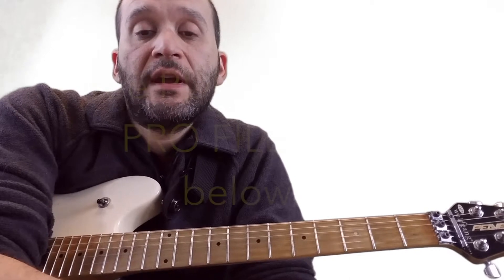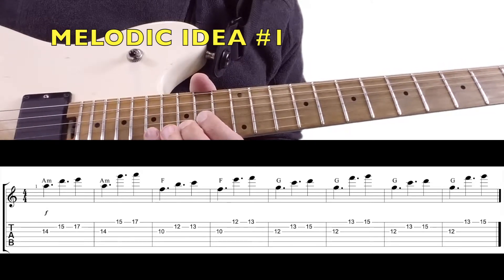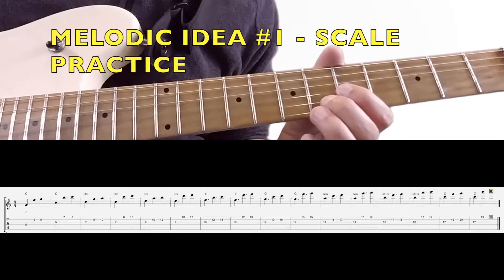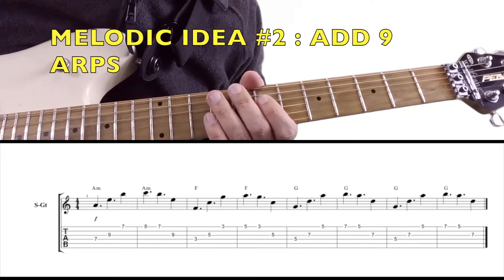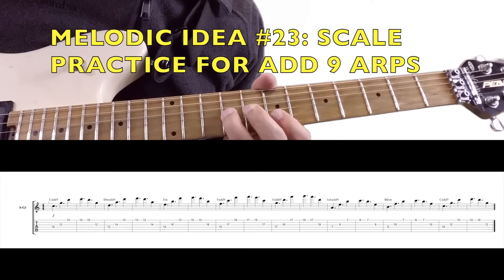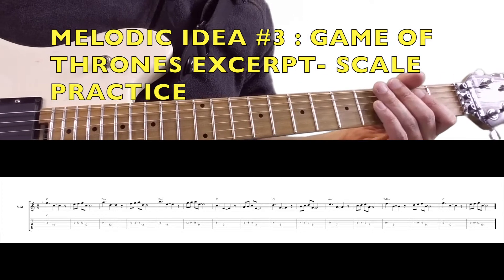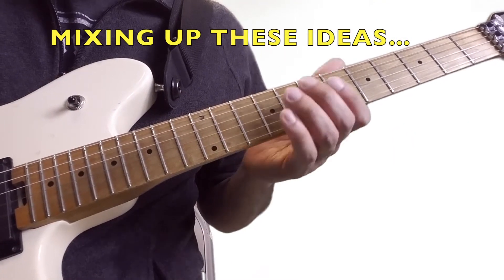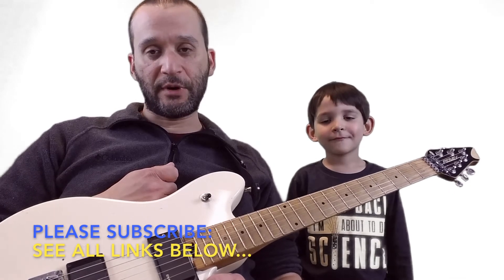3 IDEAS FOR MELODIOUS HARD ROCK HEAVY METAL BACKING TRACK IN A MINOR BACKING TRACK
3 easy but cool melodic ideas to use over this backing track. (I DID NOT CREATE THIS BACKING TRACK, masanoriutsumi is the guy that did.  He makes amazing stuff.  Look him up!

One of the ideas is even an excerpt from the Game of Thrones theme...